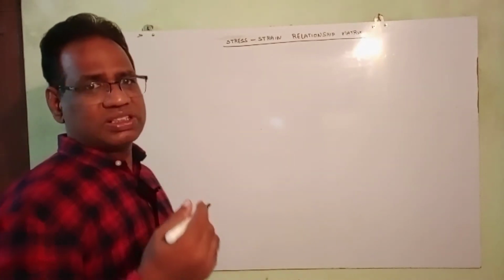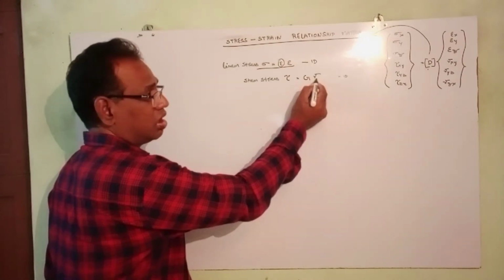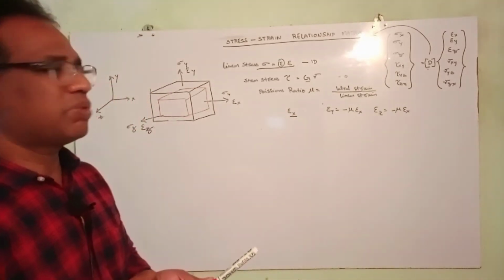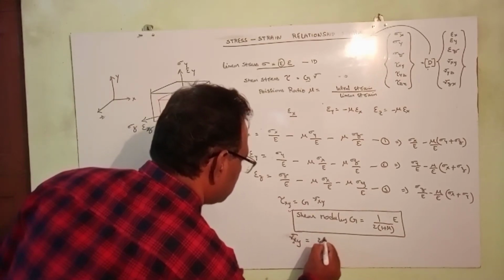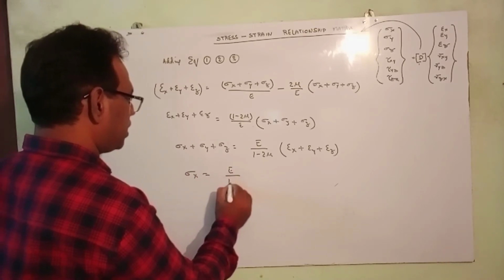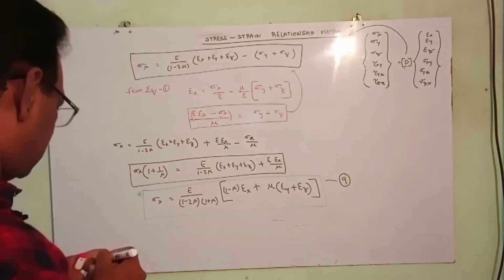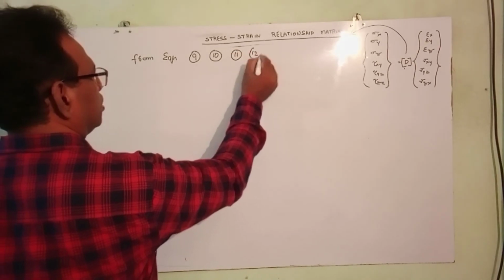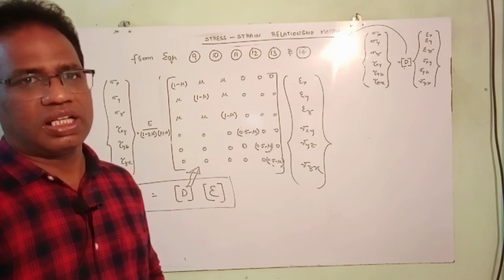Stress-strain Relationship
Derivation for stress strain Relationship  matrix